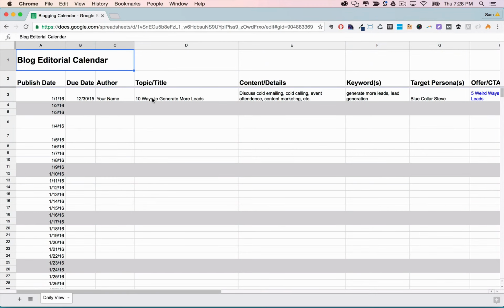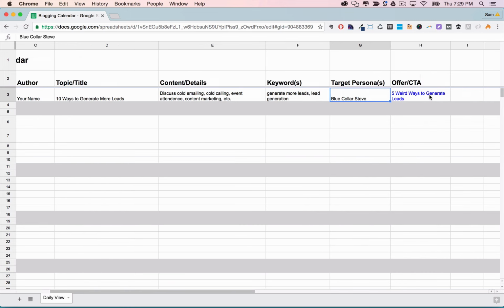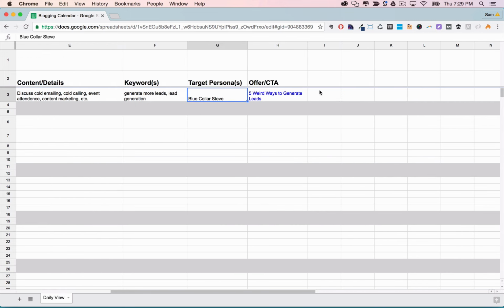Blogging Strategy for Building a Web Design Business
Blogging can build traffic for your business's website and get you paying customers. This video will show you exactly how to do that step-by-step.

This is Video #19 in our series on building a productized web design business.

Do you want to build a successful and profitable web design business?

If you want to stop going from job to job, or burning out on the 9-5, and you want to build a profitable, 7-figure web design business, then you should start here.

This course is all about teaching you how to build a massively successful web design business, with insights from a successful web design business founder who started, grew, and sold his design agency for 7 figures in just 3 years.

This is our 19th video in this series on building a productized web design business. This series will walk you through everything you need to know about a starting and growing web design business, whether you've built 0 websites or 1,000 websites, you'll learn some inside secrets on how I was able to scale my web design business so quickly.

This course will include topics like:
- Branding
- Finding your best target market
- Pricing and promotion
- Getting your first client
- Building websites
- Software to use
- Getting feedback and testimonials
- Creating a winning proposal
- Growing an email list
- Content marketing and blogging for web design
- Running your day-to-day operations

This isn't a talk on high-level topics of web design, but actionable, specific advice from a successful web design company founder.

We are releasing two videos per week (Monday and Thursday) until every video in this course is out.

After checking out these videos, find us online. You can find us on: